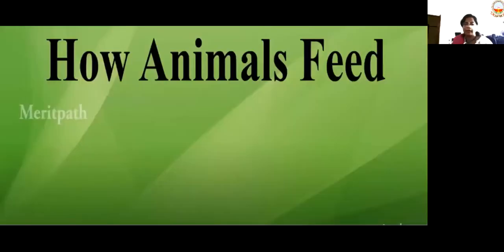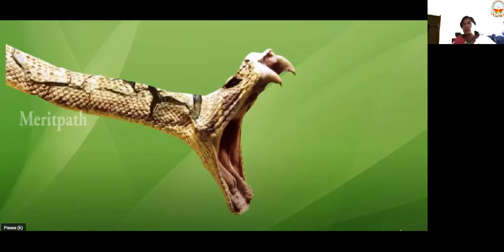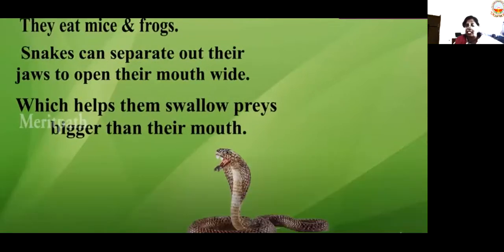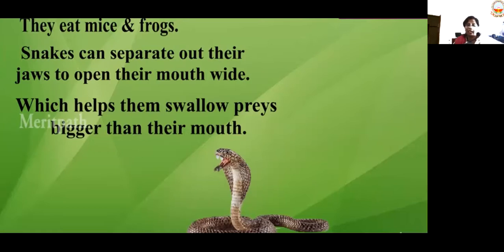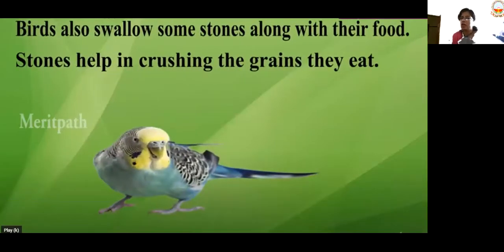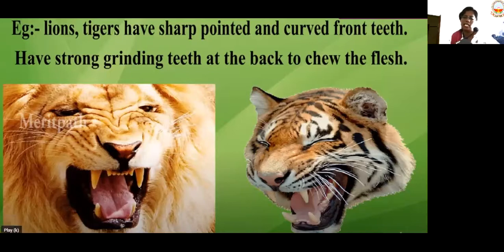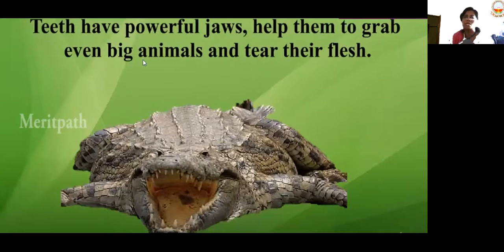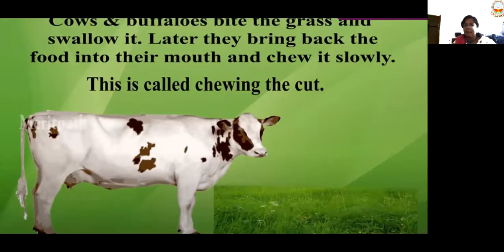class 3 chapter 6 feeding habits of animals part 2